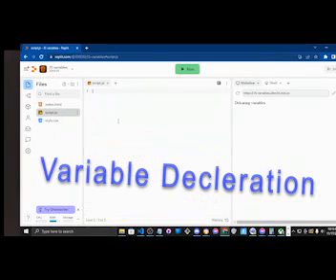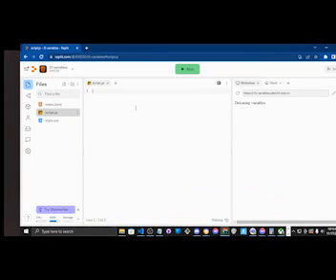javascriptcourse online | Variable declaration 2023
javascript tutorial Variable declerations

Join our live js training sessions on saturdays at 5pm CST
Instructions are in the Discord: